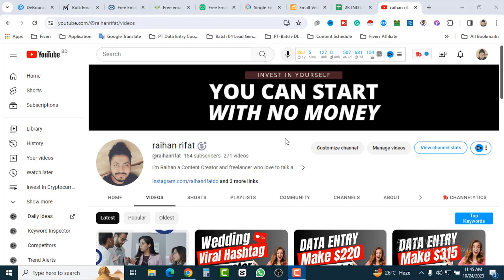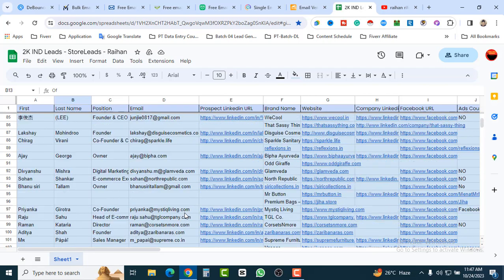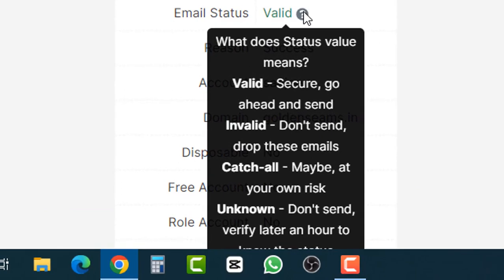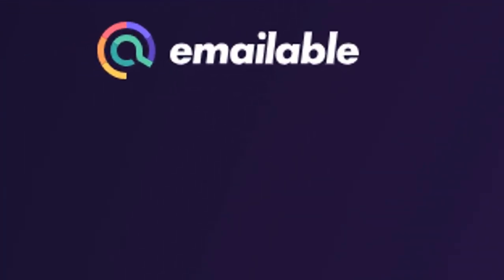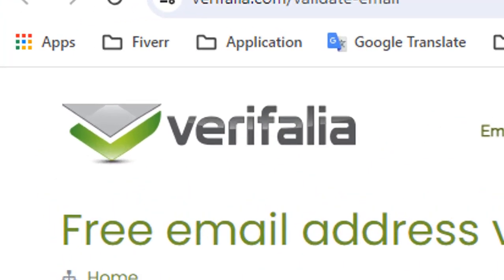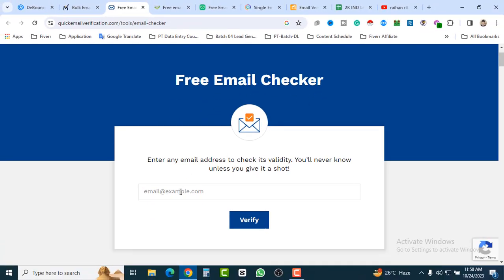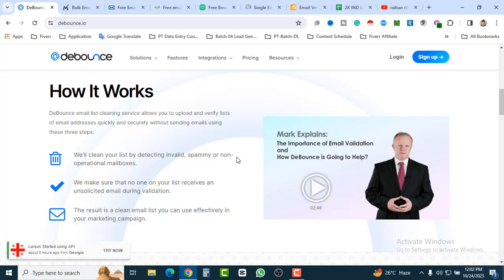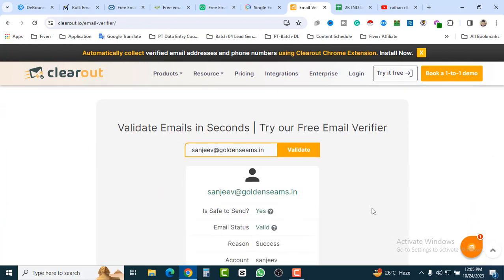Free Email Verification Tools In 2024